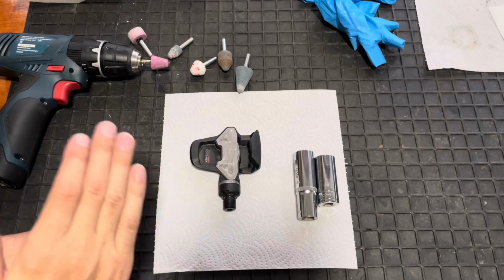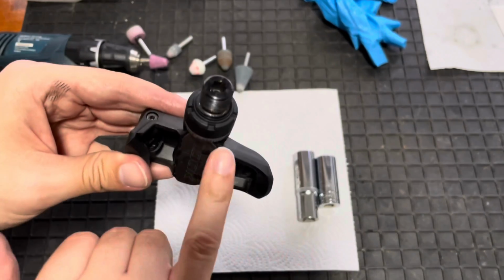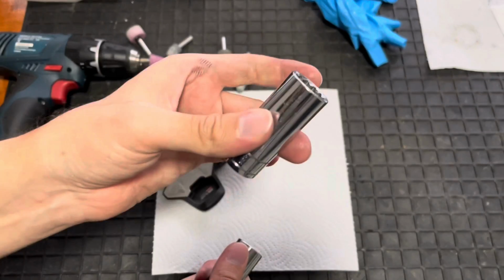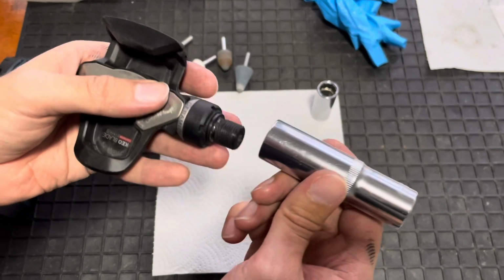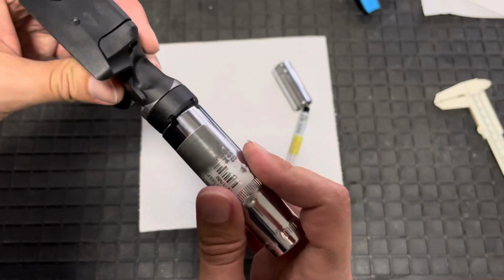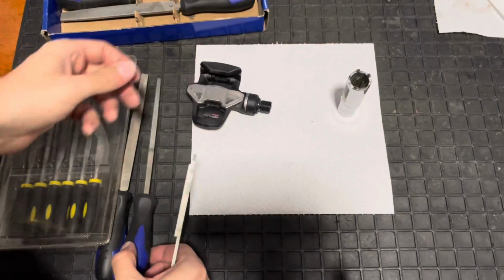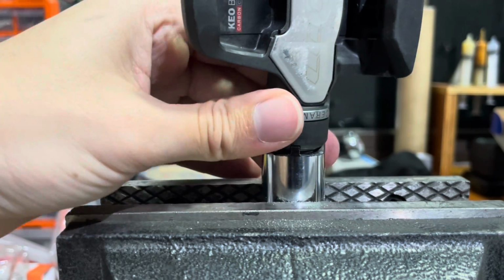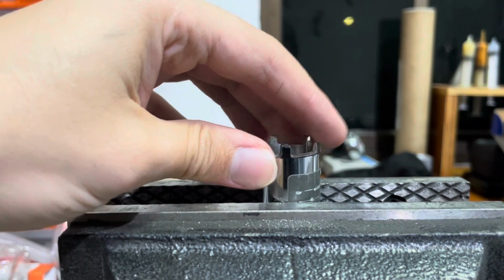Home Made LOOK KEO Pedal Tool.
Why buy it when you can make it at home for 5% the cost! In this video I show you how to make bike tools at home.

If you have any questions just ask in the comments and I will get back to you.

Send it to a friend,

Safe riding,

Reg.